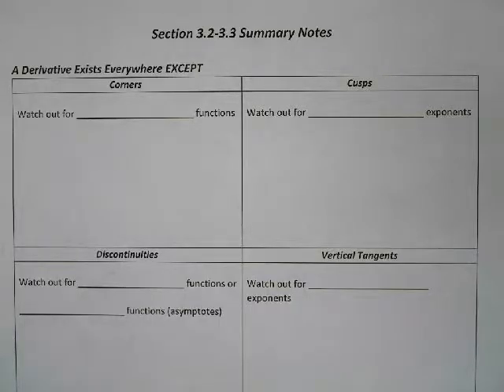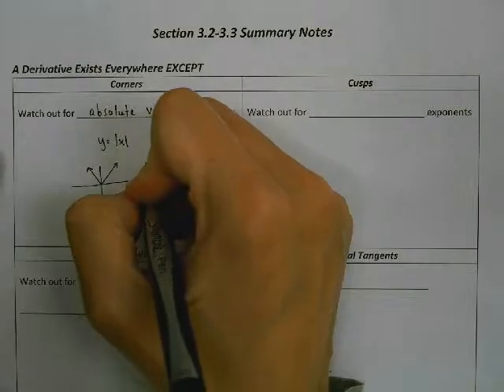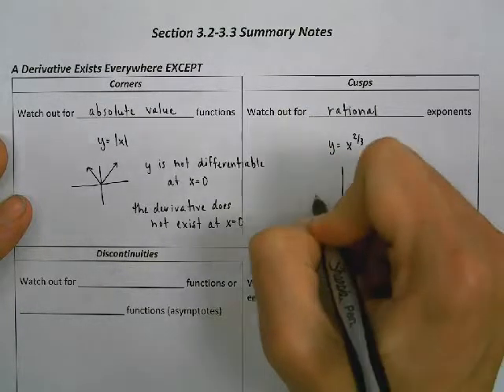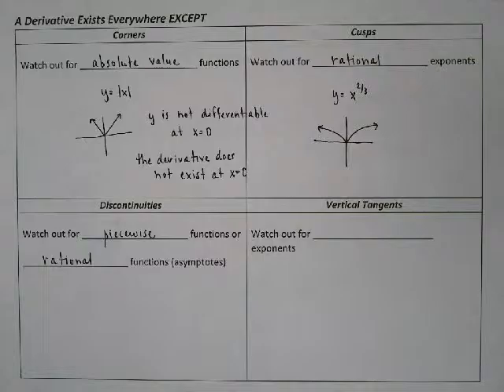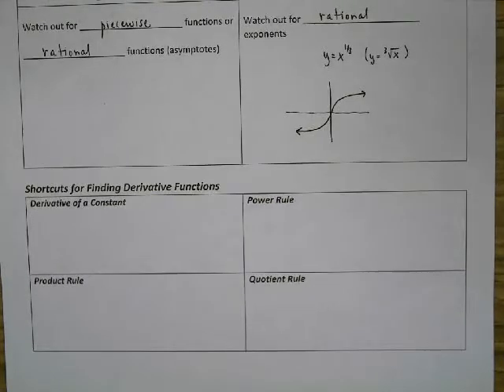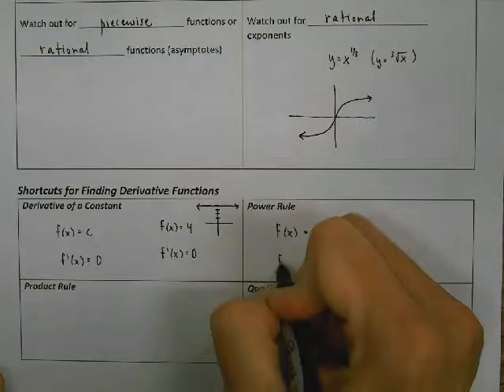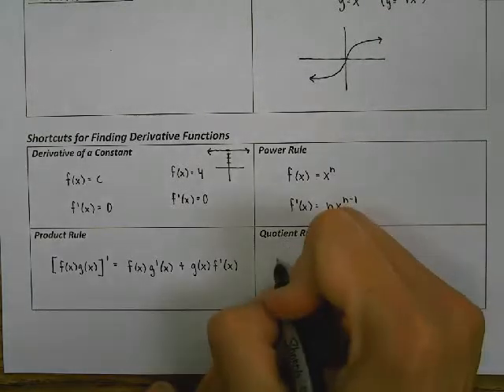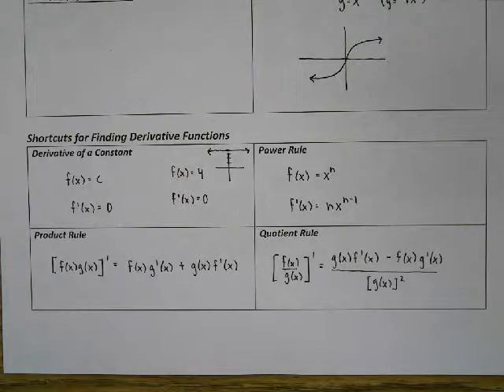Section 3.2- 3.3 Review Video